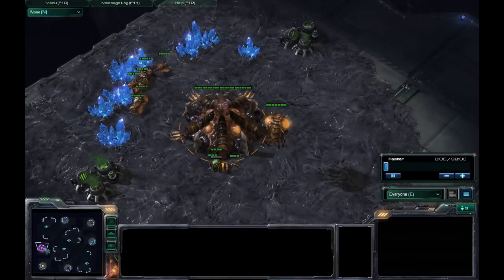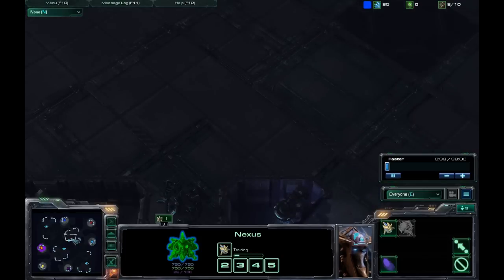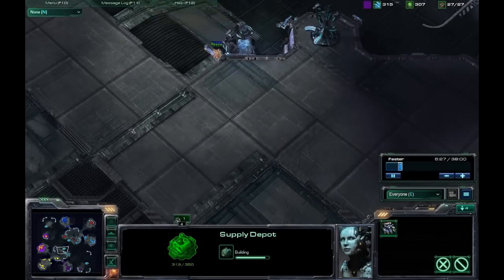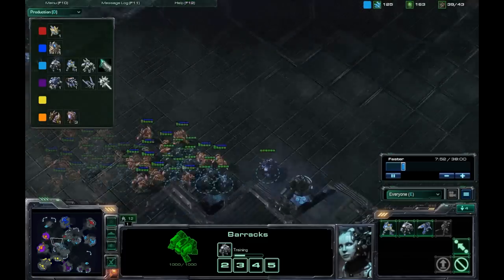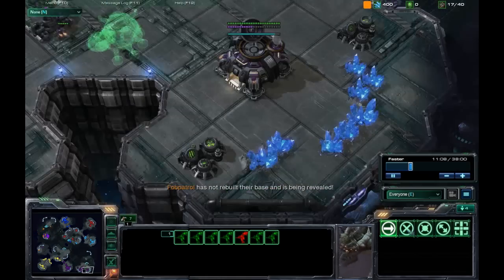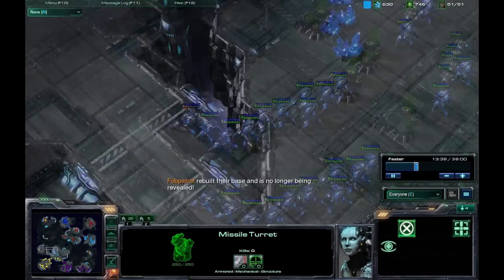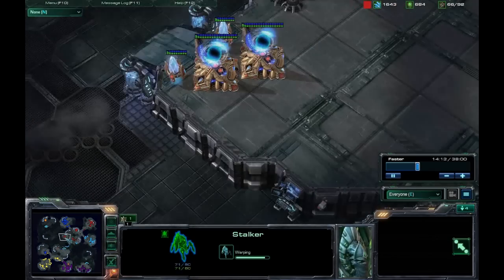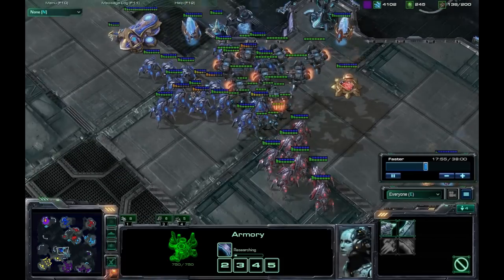Starcraft 2 HD [Game 14] Terran PoV 3v3 Part 1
Funny 3v3 game I played that I hope you enjoy. :)

part 1